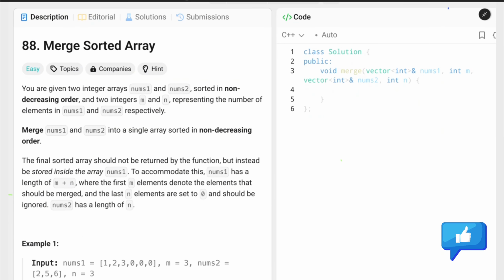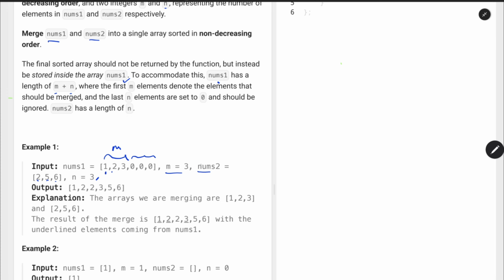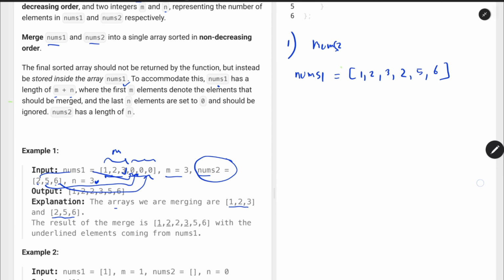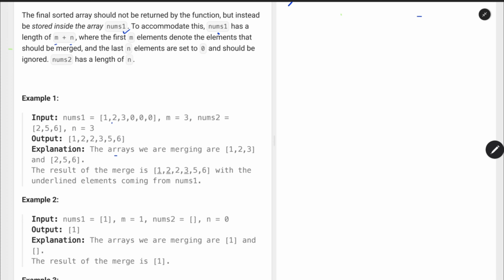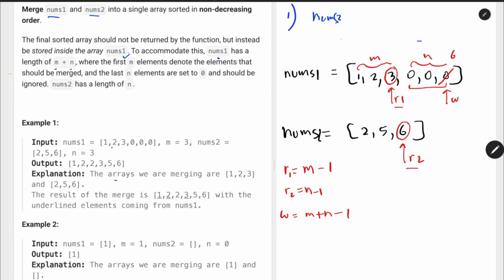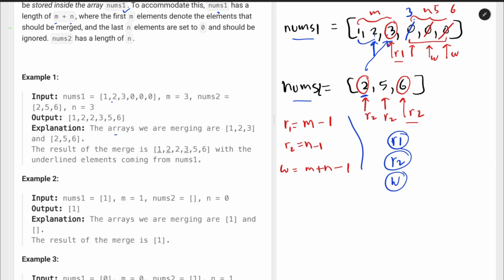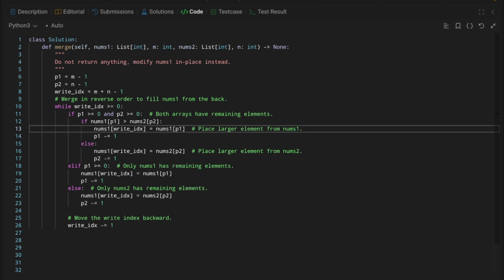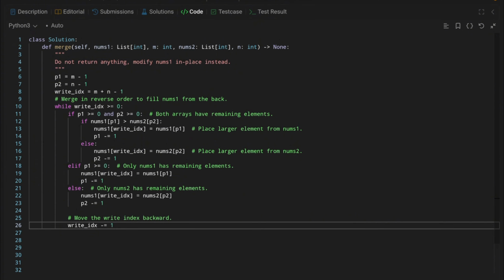Array-3: In-Place Merge of Two Sorted Arrays || LeetCode 88 || Two-Pointer Technique Explained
🌟 Master the 'Merge Two Sorted Arrays' Problem with an In-Place Solution! 🌟

In this video, we solve the "Merge Two Sorted Arrays" problem using an efficient two-pointer technique. This problem is a common interview question that tests your ability to work with in-place array modifications and optimize time and space complexity.

What You’ll Learn:
✅ How to merge two sorted arrays in-place without using extra space.
✅ Two-pointer technique to efficiently traverse both arrays.
✅ How to handle edge cases when one array is fully processed before the other.
✅ Best practices for solving array-based problems in coding interviews.

Problem Overview:
Given two sorted arrays, nums1 and nums2, with nums1 having additional space to accommodate all elements from both arrays, your task is to merge the two arrays in sorted order. The merging must be done in-place, modifying nums1 directly.

📌 Applications:
1️⃣ Data Merging in Databases: Efficiently merging two sorted datasets while optimizing memory usage.
2️⃣ Log File Processing: Combining sorted log files from different sources in chronological order.
3️⃣ Real-Time Data Streams: Merging multiple sorted data streams without allocating additional space.

Solution Overview:

Use two pointers to traverse both arrays from the back.
Start filling nums1 from the end to avoid overwriting elements.
Compare elements from both arrays and place the larger one at the current write position.
Handle remaining elements from either array if one is fully processed before the other.

The 'Merge Two Sorted Arrays' problem is a classic question in coding interviews that tests your knowledge of in-place operations and the two-pointer technique. By the end of this tutorial, you'll have a solid understanding of how to solve similar array manipulation problems efficiently.

💡 Engage with Us:
Have questions or suggestions? Drop them in the comments! We’d love to hear your thoughts and discuss alternative solutions.